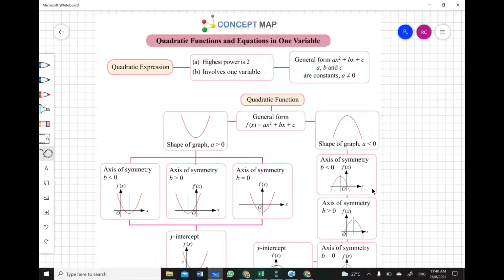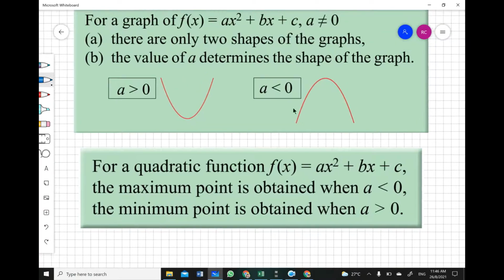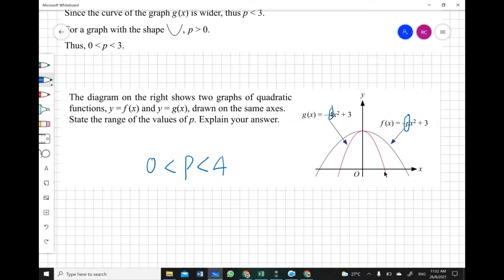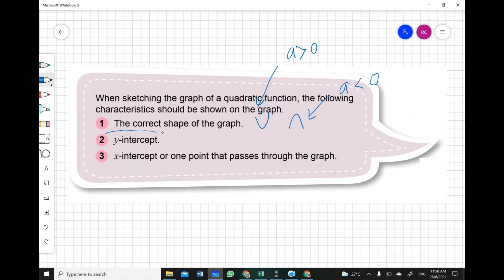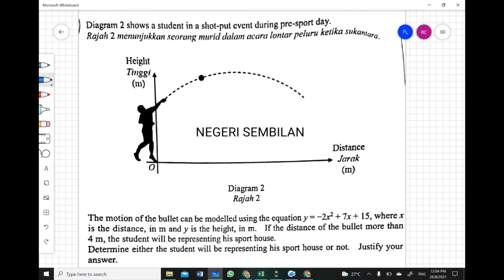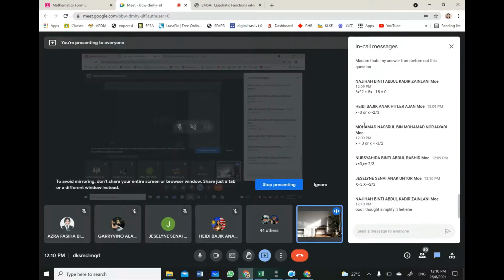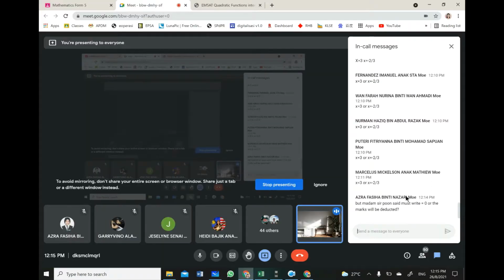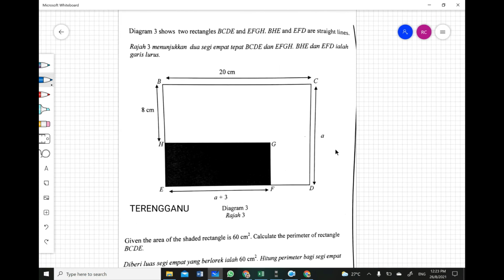Mathematics Form 4 Revision - Quadratic Functions And Equations in One Variable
This is a revision video for Chap 1: Quadratic Functions And Equations in One Variable